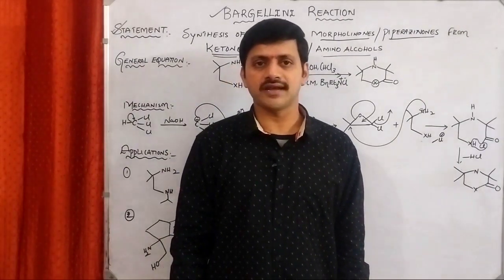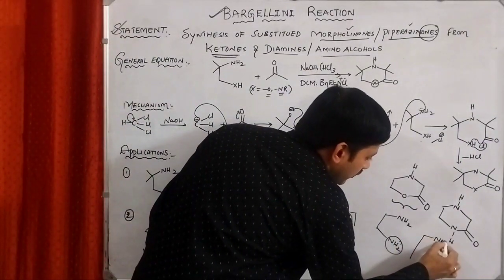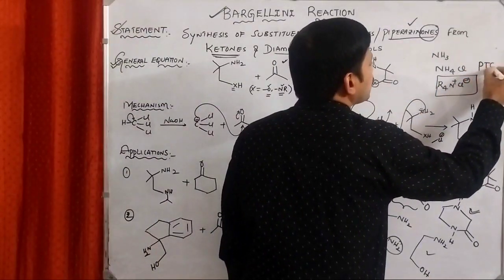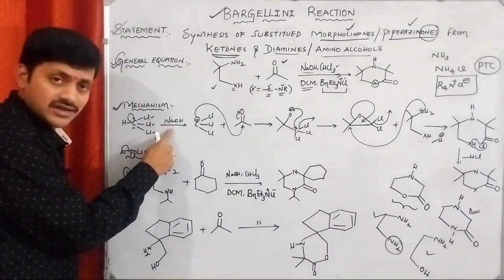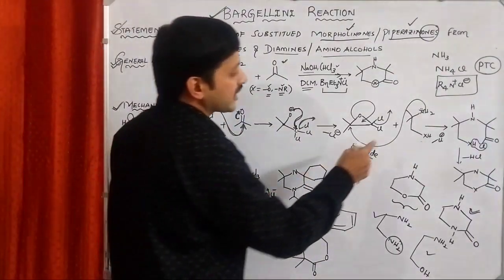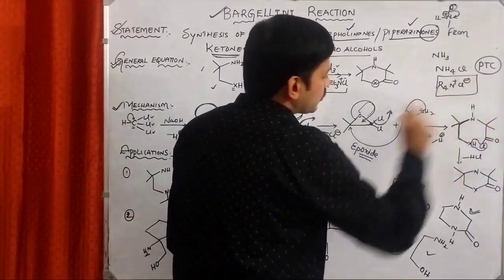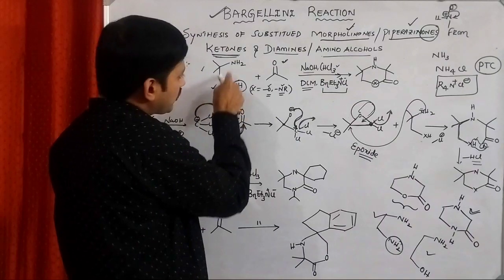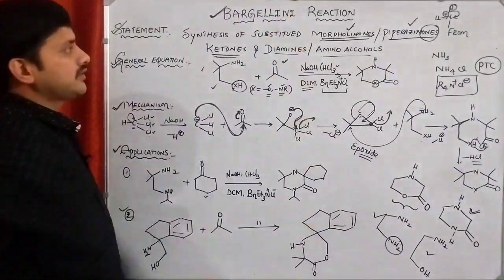Lecture14 I Bargellini Reaction I Name Reactions I Organic Chemistry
(Barbier - Wieland Degradation, Lecture -13)